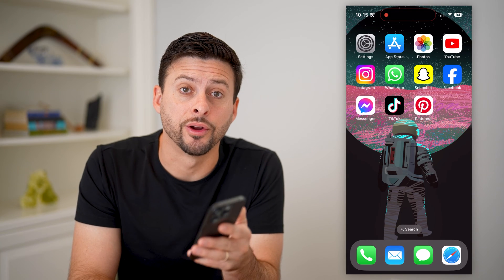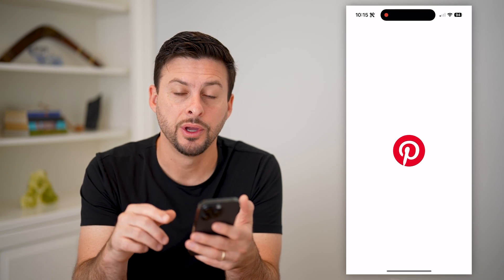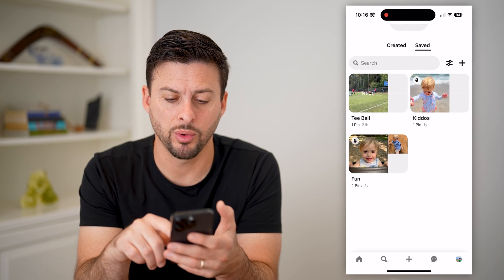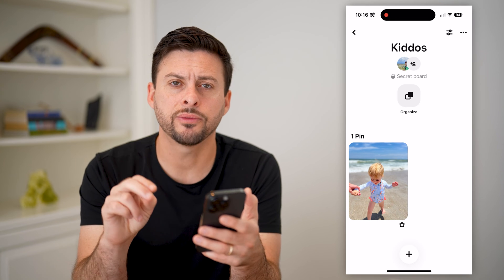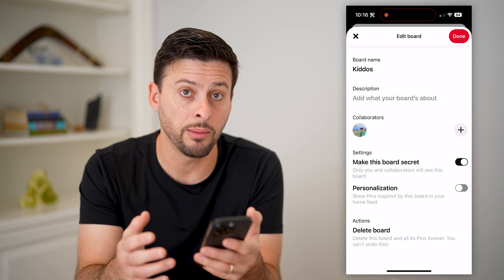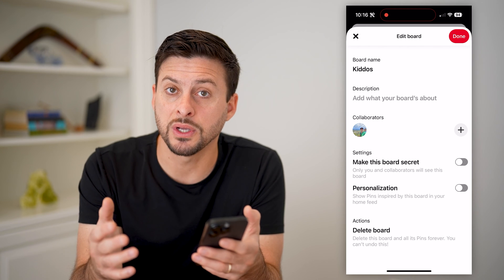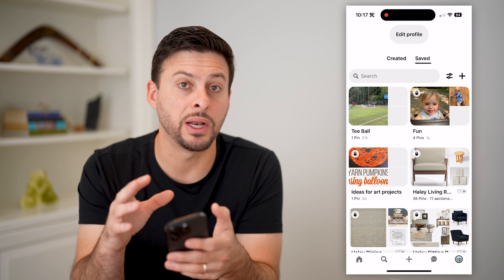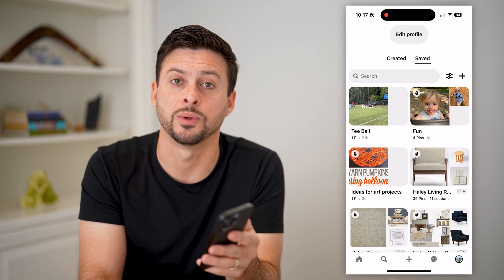How To Remove A Secret Board On Pinterest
Here's how you can remove any of your secret Pinterest boards if you want to make them public or delete them.

Cool iPhone Facts:
- Every single iPhone ad shows the time as exactly 9:41